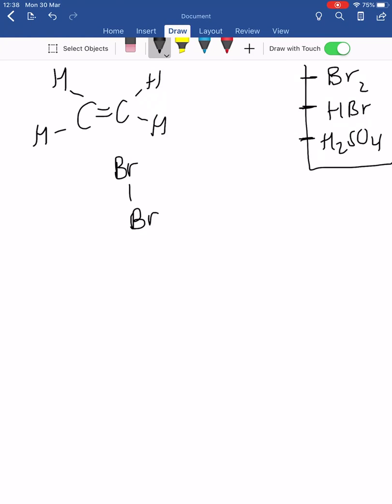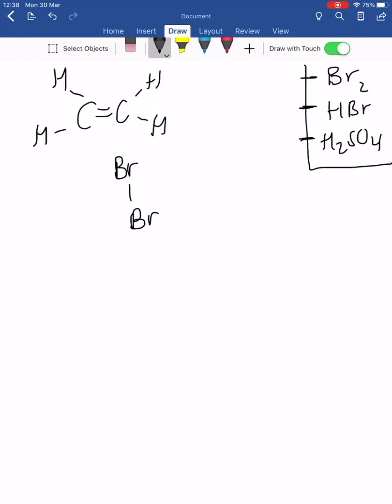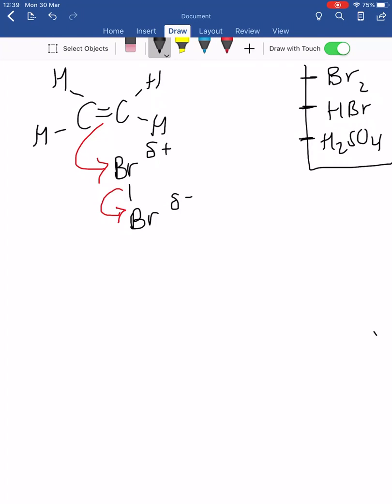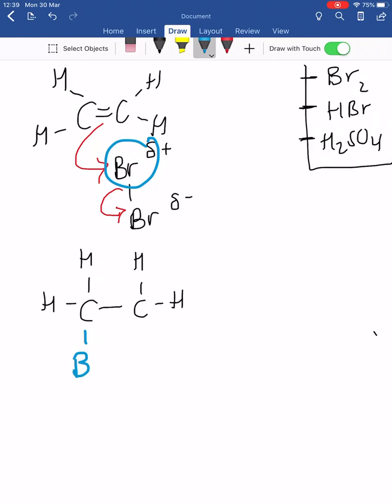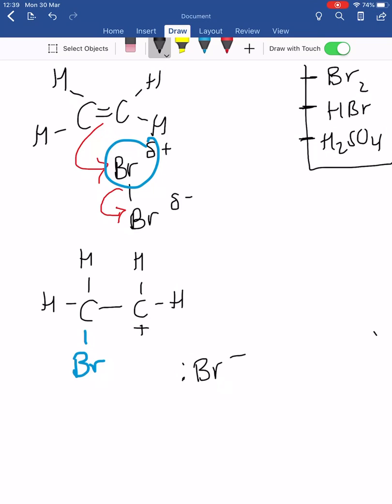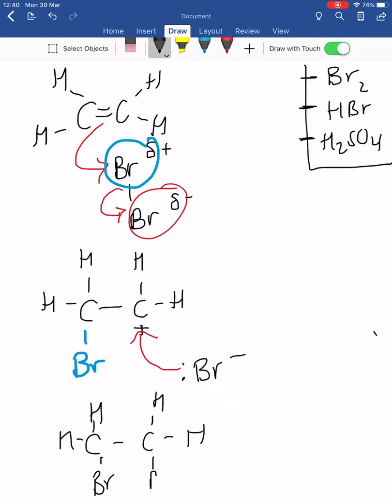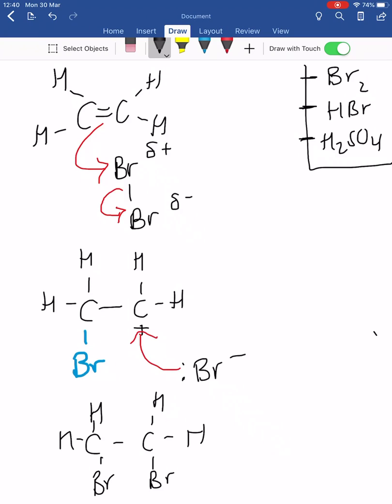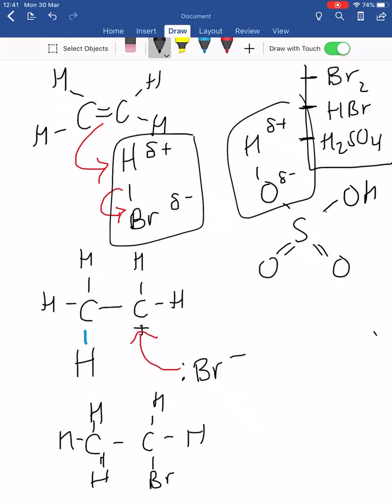Electrophillic addition 1: Mechanism